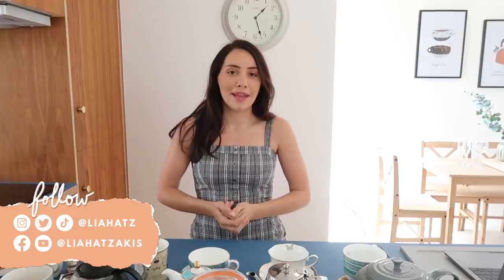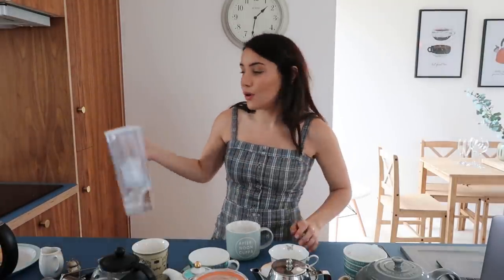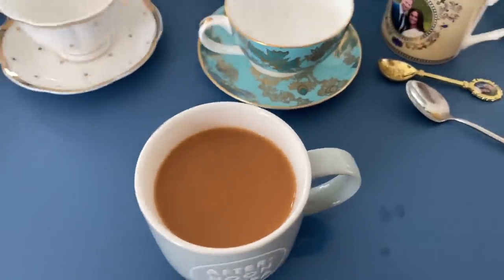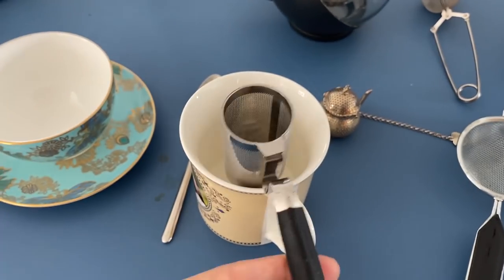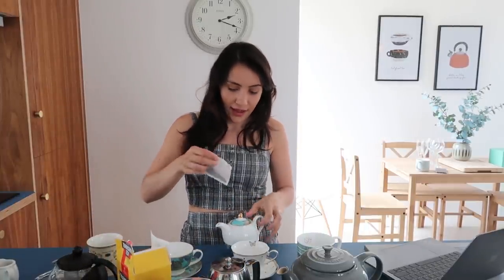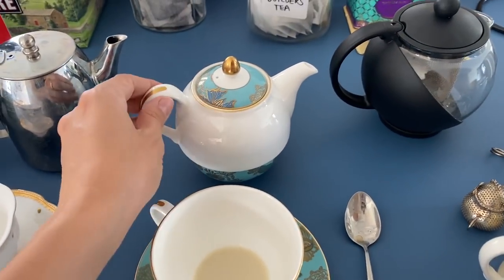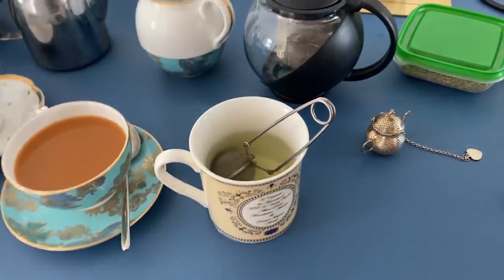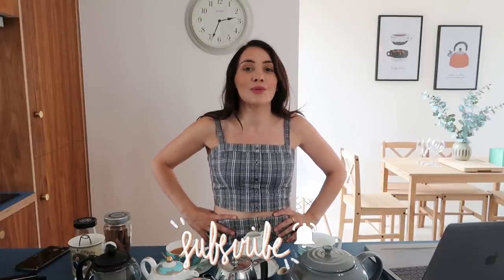How to make tea the British way!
⏰TIMESTAMPS⏰

00:00 Intro - How to make tea the British way!
1:46 My tea of choice
1:59 The cup of tea you can expect in a UK home
2:24 What does 'builders tea' mean?
2:55 How to make tea in a cup using a teabag
3:40 Does the milk go in first? (differs for tea in cup and tea in pot)
4:48 My milk of choice
5:45 What does A STRONG TEA mean
7:11 Sugar? (42% of Brits don't have sugar in their tea)
8:00 Why does tea taste different in some teapots and cups?
8:56 Do teapots make you a tea snob?
13:30 Electric teapots
16:04 Does tea taste nicer in a bone china cup?
14:04 How to make tea in a teapot
19:46 How to make loose leaf tea

US LINKS (everything I use and recommend)

* Basic Electric Kettle
*Yorkshire Tea bags (in video)
*Fortnum & Mason Loose leaf earl grey (in video)
*PG Tips
*Tetley Tea
*Twinings Earl Grey
*Pukka (various herbal teas)
*Fortnum & Mason Tea set
*Stainless steel teapot amazon
*Walmart Stainless steel teapot
*Glass teapot (great for loose leaf)
*Bone china teacup
*Tea strainer
*Le Cruset Porcelain teapot
*Yorkshire tea Malty biscuit brew

//SUPPORT//

//DISCOUNTS//

//ABOUT//

Welcome to the official Lia Hatzakis YouTube channel! On this channel, you’ll find a variety of boyfriend girlfriend couples vlogs with a comedy focus, lifestyle and beauty videos including q&as, cooking, American and British accents and more!